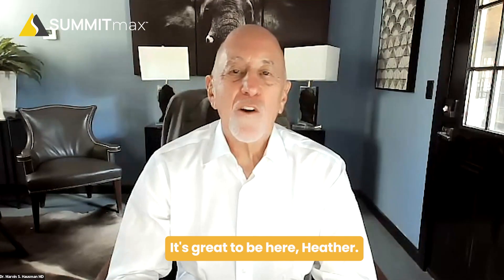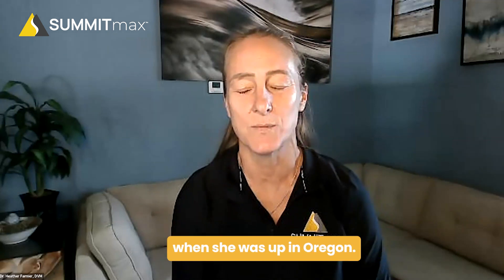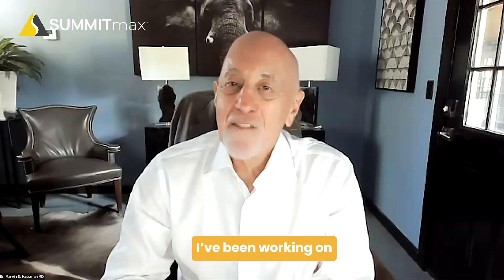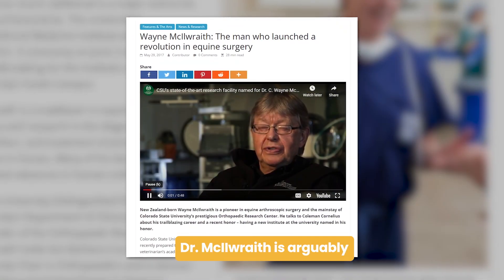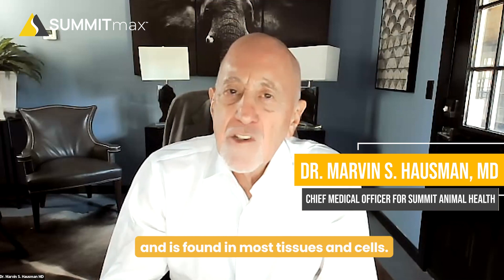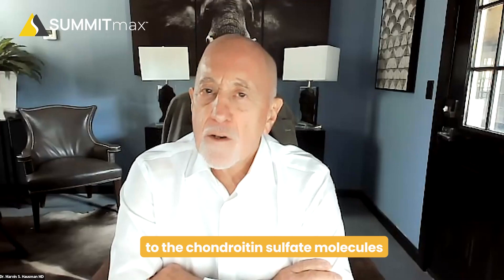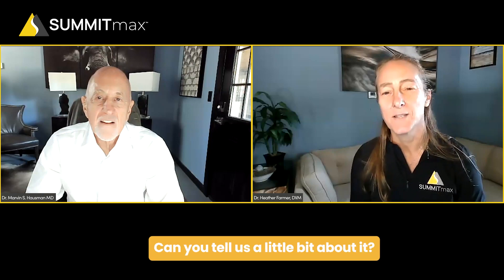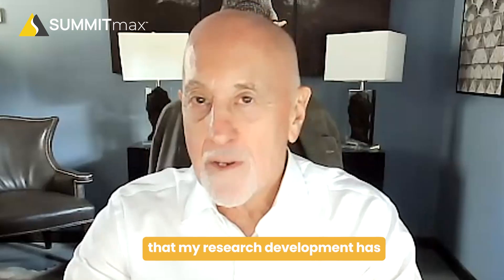Origins & Science of Summit Animal Health Products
Have you ever wondered how Summit Animal Health products came to be? Meet Dr. Marvin Hausman and Dr. Heather Farmer! These individuals played a major role in the inception, and continue to support the growth of Summit Animal Health products.

In this video Dr. Hausman explains the origins of the solution, starting from when he began creating the solution in the 70’s… to what it is today. Dr. Farmer shares the story of how Dr. Hausman’s creation transitioned from being used as an anti-inflammatory after human surgeries, to veterinary clinics to support joint health and total body wellness in horses across the United States.